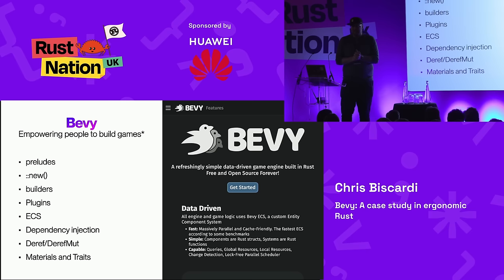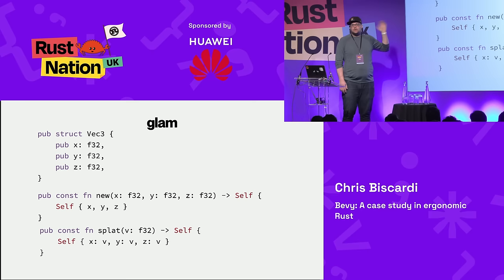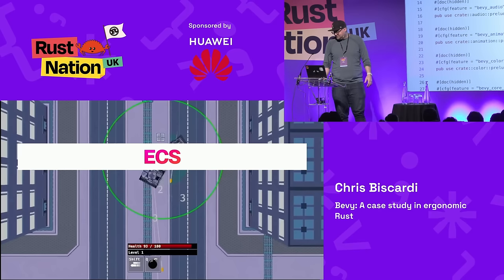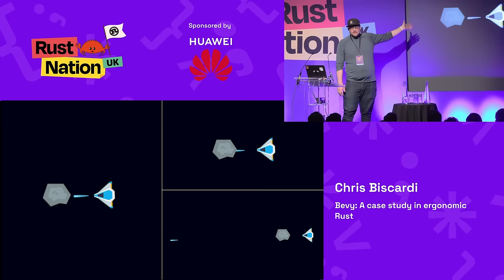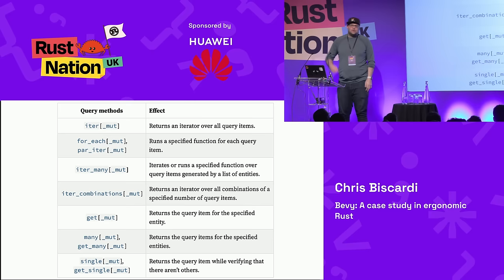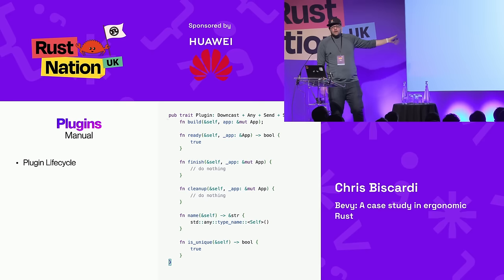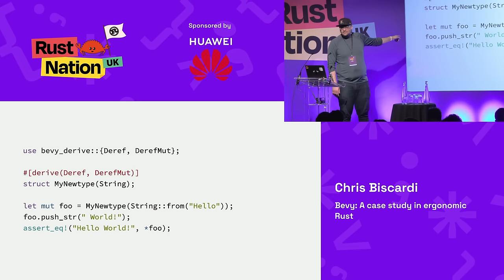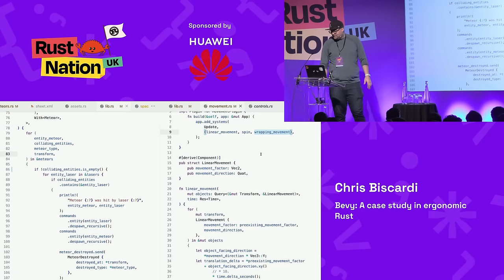Chris Biscardi - Bevy: A case study in ergonomic Rust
The Bevy game engine is a project with a massive scope… yet it still remains a modularly usable collection of crates with ergonomic APIs. In this talk we’ll dive into the approaches Bevy uses to make game programming accessible to beginners and experts alike, and how you can use the same techniques to build more ergonomic Rust APIs.